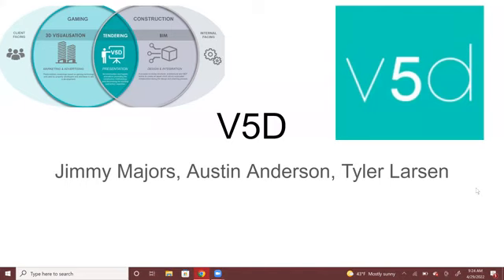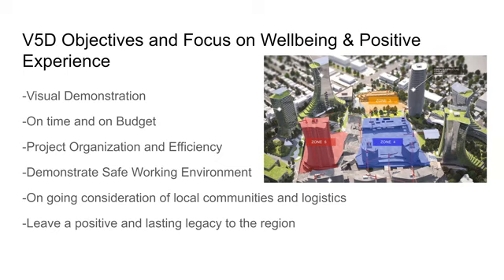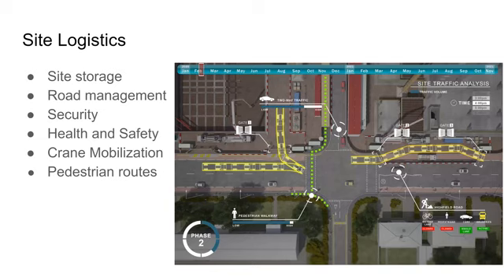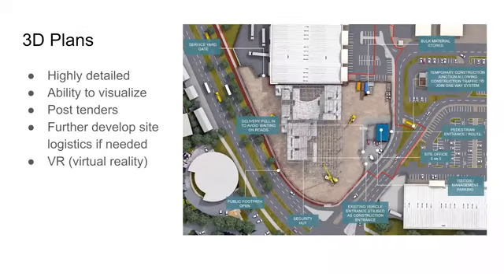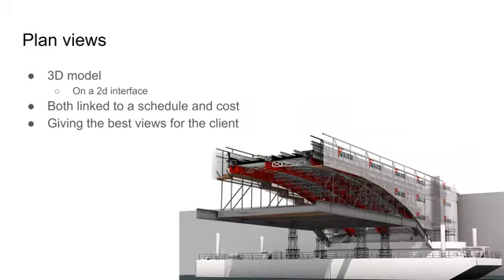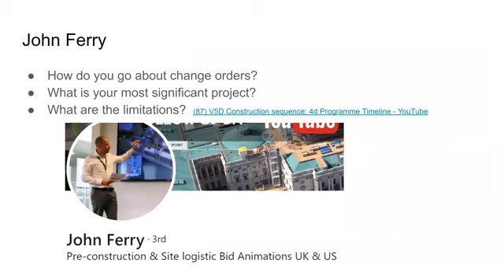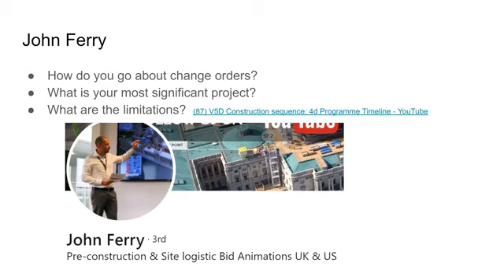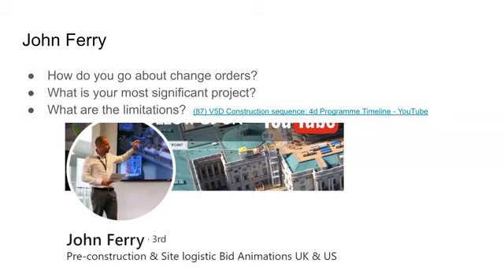V5D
Student project from CM 4600 Spring 2022 University of Wyoming